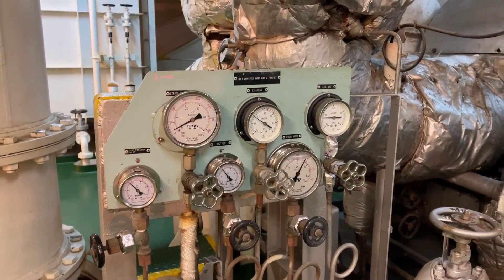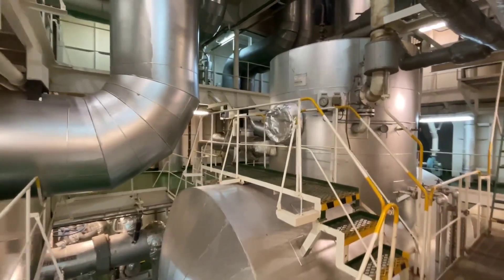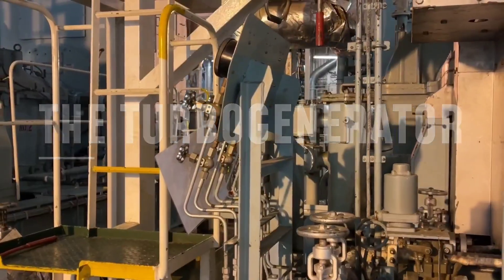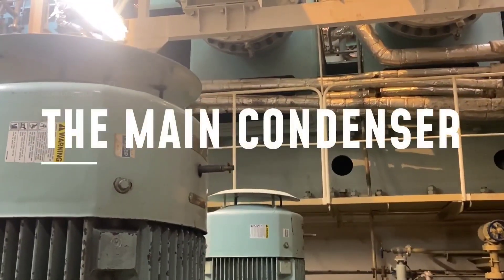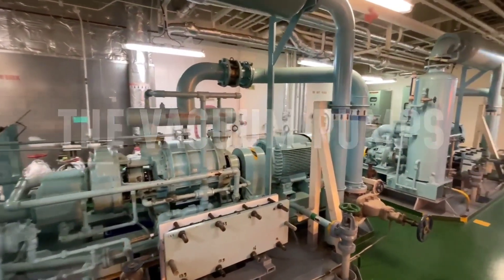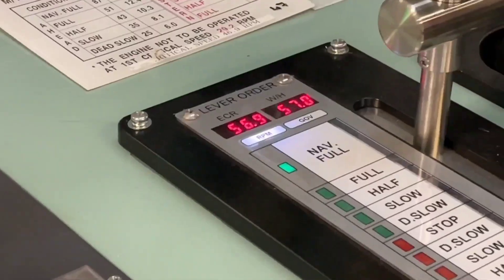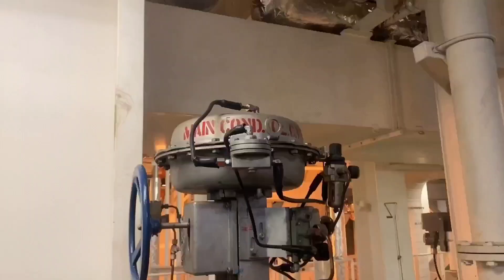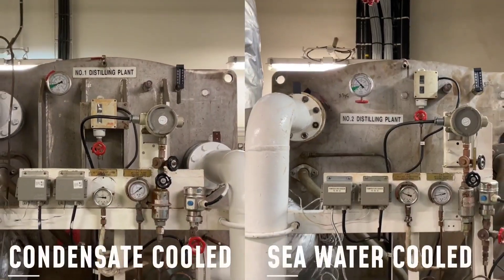Steam Propelled LNG Carrier explained under 6 mins.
Hey Guys! In this video I along with 2 of my friends have tried to explain a Steam Propulsion Plant of a LNG Carrier in a SIMPLE, SHORT and SMART way.

It explains the MAIN BOILER, MAIN TURBINE, MAIN FEED WATER PUMP, SCOOP SYSTEM, THE TURBOGENERATORS, VACUUM PUMPS, FRESH WATER GENERATOR.

THE JOURNEY MATTERS.
So be a part of this Journey.